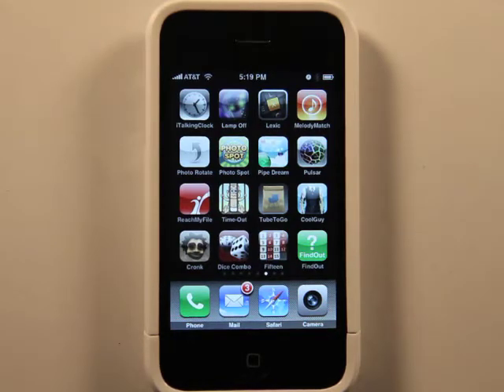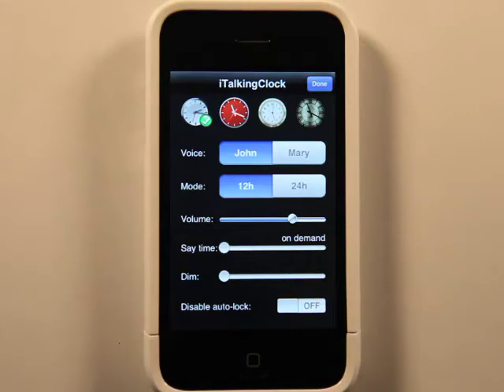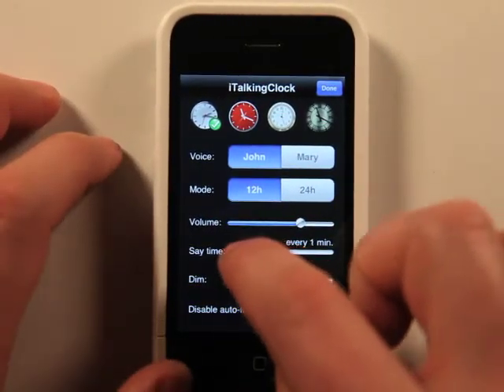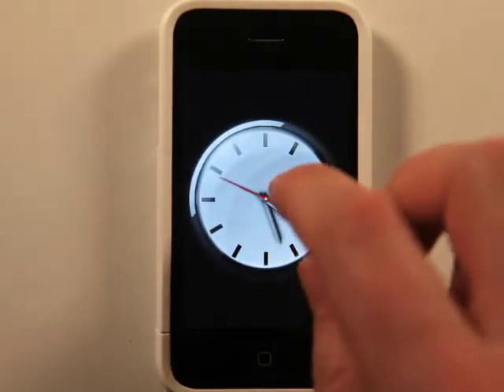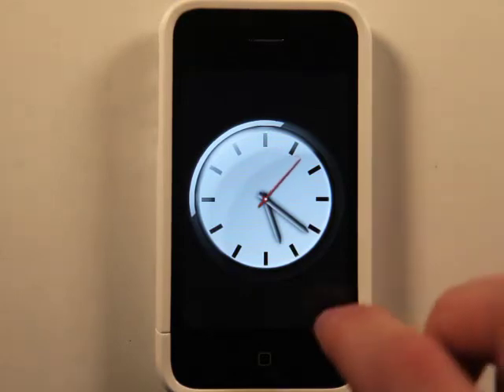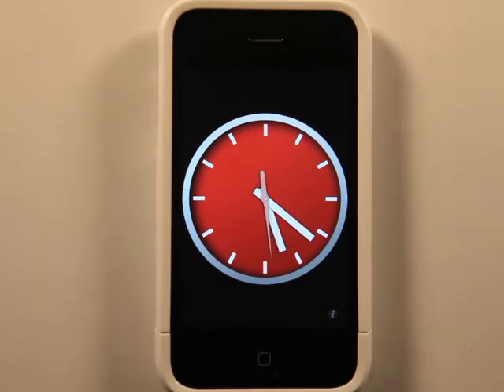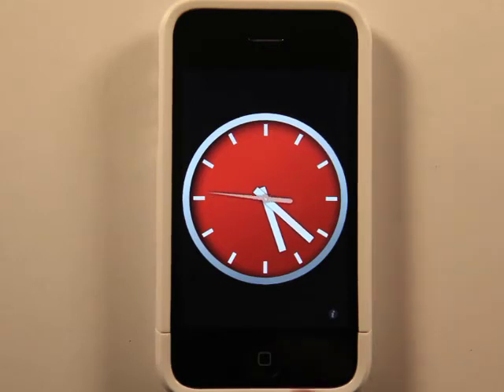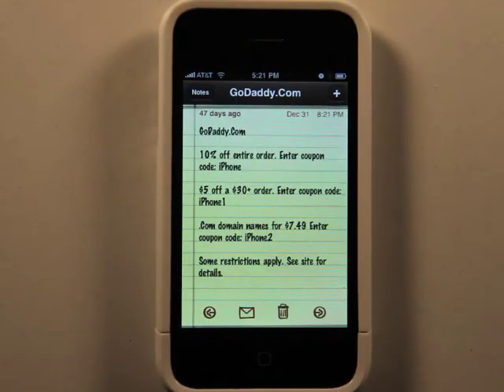iTalking Clock iPhone App Review - TheAppPodcast.Com